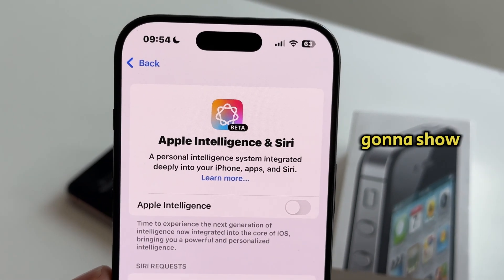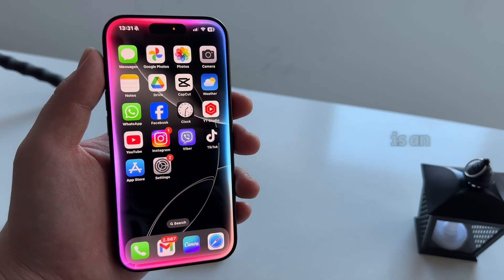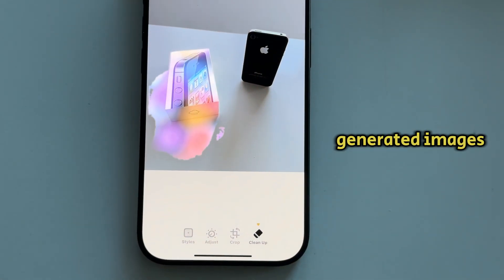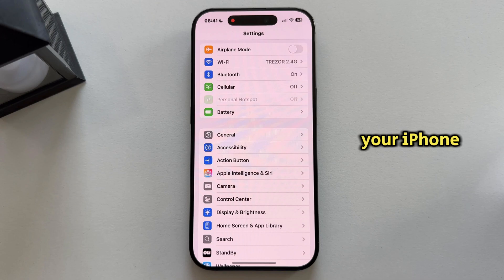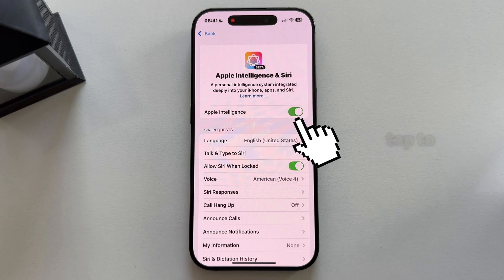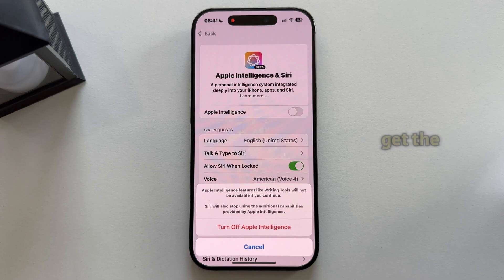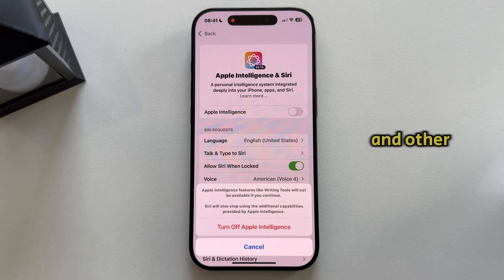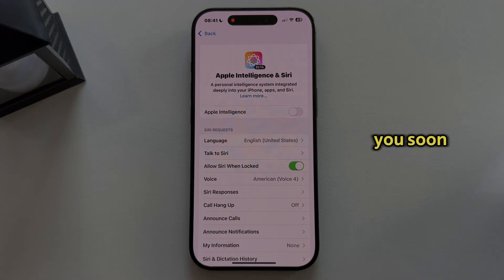How To Turn Off Apple Intelligence AI on iPhone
In this video, we’ll guide you through the steps to turn off Apple Intelligence on your iPhone. Whether you’re aiming to reduce AI assistance or simply want more control over your device, we’ll show you how to easily disable this feature in iOS 18.